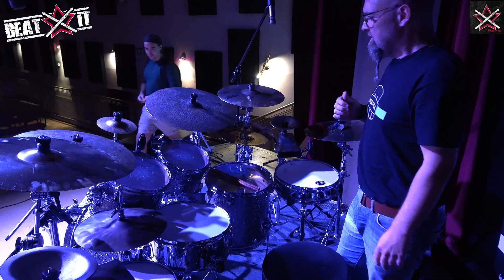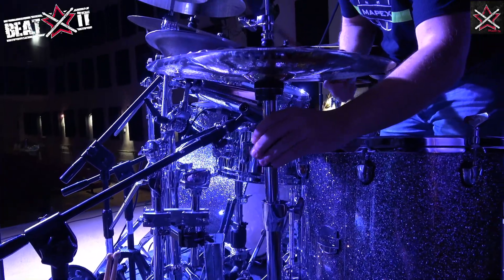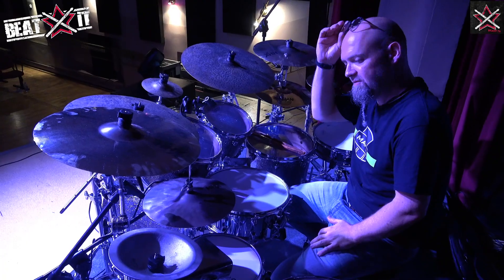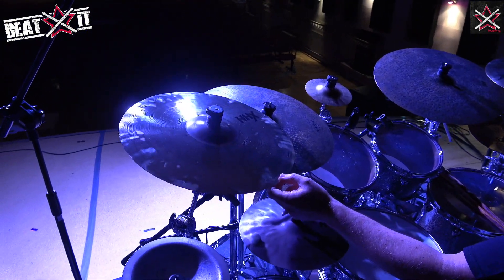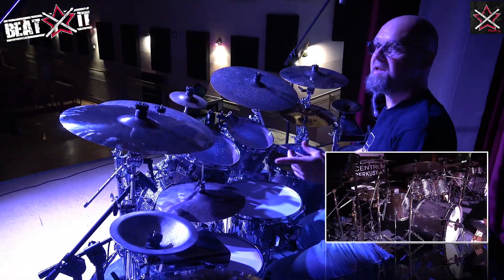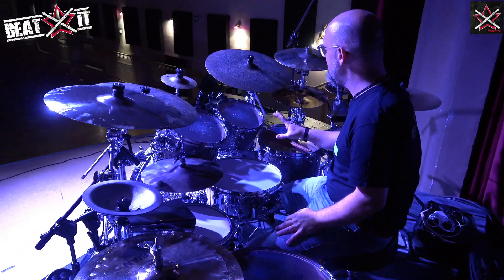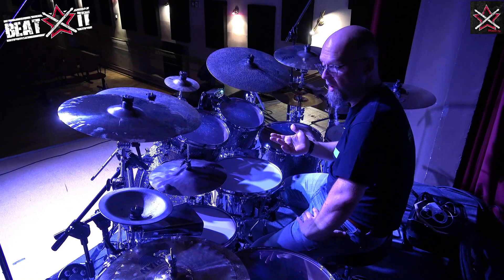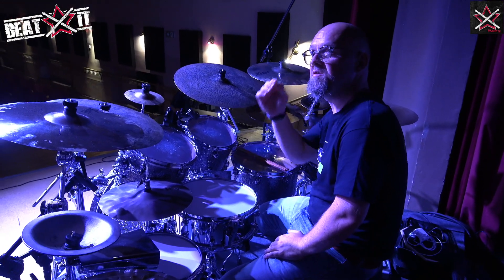Zestaw perkusyjny Clausa Hesslera podczas Open Minded Drum Camp 2018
Claus Hessler prezentuje swój zestaw perkusyjny podczas Open Minded Drum Camp 2018, specjalnie dla portalu perkusyjnego

“Zacznijmy od talerzy. Czasami, zależnie od sytuacji, blachy się troszkę różnią, ale mam taki swój „rdzeń’, czyli takie, które zawsze mam ze sobą. Idąc od lewej strony: nowy dodatek do mojego setu to Sabian XSR Fast Stax będący połączeniem chinki XSR 16” i hi hatu X-Celerator 13”. Można je ułożyć na kilka sposobów. Ja wolę wieszać hi hat kopułką do góry, choć zamysł firmy był odwrotny. To brzmienie mi się po prostu podoba, zwłaszcza gdy robię z niego przymknięty hi hat z lekkim crashowym soundem. Można też wykorzystać hi hat jako część standardowego hi hatu jeśli chcemy, żeby był głośniejszy. Można grać na samej chince, bo to świetna blacha. Blachy Sabiana z serii XSR nie są bardzo drogie, a do tego brzmią ciekawie. To mi się podoba.

Te dwie blaszki to aluminiowe dzwonki Sabiana (Sabian Alu Bells). Dodają tonalny walor temu, co gram i pozwalają mi tworzyć melodyczne frazy. Mam cztery cowbelle Gon Bop z sygnaturą Alexa Acuny. Nie tylko wspaniale brzmią, ale mają jeszcze pewną cechę, którą chcę wam pokazać. Montaż różni się od innych cowbelli dostępnych na rynku. Ten cowbell nigdy się nie luzuje i zawsze zostaje na swoim miejscu. Po prostu otwór i śruba. Holder można otworzyć tak szeroko, że cowbell daje się zamontować na statywie do talerza, co nie jest możliwe w przypadku innych cowbelli. Jest to podobne do tom holdera i to mocowanie można spotkać nie tylko w modelach Alexa Acuny, ale też i tych tańszych. To unikalne rozwiązanie, które bardzo mi się podoba.

Crashe, które tu mam są z serii Sabian HHX X-Plosion w rozmiarach 16”, 17” i 18”. Nie zawsze używam crashy tej serii, często są to HHX X-Treme lub HHX Legacy. HHX X-Plosion są bardzo fajne – trochę grubsze niż te, których zwykle używam, ale całkowicie w porządku. Pod crashem 17” zawsze mam splasha. Tutaj jest to AAX Air Splash. Brzmi to inaczej niż gdyby splash był na górze. Takie brzmienie bardziej mi pasuje. Używam też hi hatu HHX Fierce 13”. Czasami także jest to Artisan 13” lub nowy HHX Click Hats, ale ten jeździ ze mną cały czas. Ta blacha świetnie pasuje do tego, co robię.

Te dwa ride’y to moja sygnatura. Nazywają się Garage Ride. Wyobraźcie sobie to uczucie, gdy pierwszy raz zobaczyłem swój podpis… Ten ride jest dostępny w rozmiarach 18” i 20”. Jest to ogólnie dostępna blacha. Dalszy hi hat to seria XSR. Jest to linia bardziej budżetowa, ale wciąż wykonana z bronzu B20. Mam też splasha HHX Evolution 7”.

Jeśli chodzi o naciągi, to na tym zestawie tomy mają założone przezroczyste Evansy G2 na górze i powlekane Rezo 7 na dole. Ich powleczenie dodaje brzmieniu kontroli, co mi się bardzo podoba. Na werblach mamy powlekane G1 na górze i Hazy 300 jako rezonansowe. Na centralce używam Evansa EQ 3 lub EQ 4 Clear z dodatkowym pierścieniem tłumiącym, który dodaje trochę kontroli i mnóstwo ciosu, więc to mój ulubiony naciąg podczas wszystkich wyjazdów.

Same bębny to zestaw Mapex Saturn V, który nie jest przesadnie drogi. Podróżując po świecie grałem na nim wiele razy. To bardzo dobre bębny – korpusy są dość cienkie, wykonane z klonu z jedną warstwą orzecha. Pedały to Mapex Falcon. Zawsze zabieram je ze sobą w podróż. Jestem z nich super zadowolony.

Niedługo na rynek wejdzie pałka Pro-Mark z moją sygnaturą. Podczas jej produkcji zastosowano technologię firegrain / active grip. Jestem z niej bardzo zadowolony. Pałka ta jest troszkę dłuższa – ma 6,5” i dłuższą szyjkę, a tego wszystkie pałki nie mają. Główka jest o wiele mniejsza niż na standardowej pałce 5A. Dzięki długości otrzymuję siłę uderzenia, ale także dodatkowy zasięg. Wydłużona szyjka daje odbicie a proces hartowania ogniem, który wzmacnia drewno, gwarantuje wytrzymałość. To chyba całość mojego statku kosmicznego.”